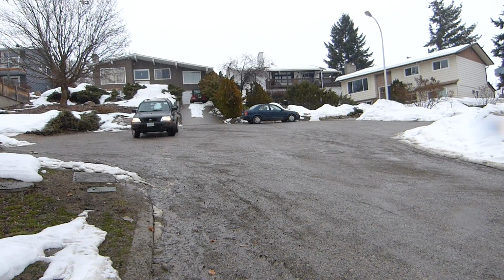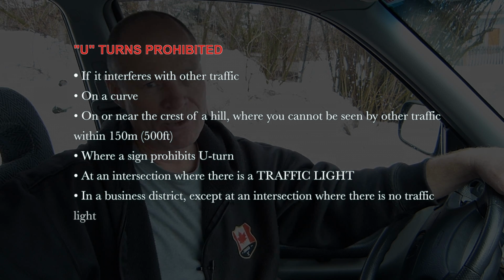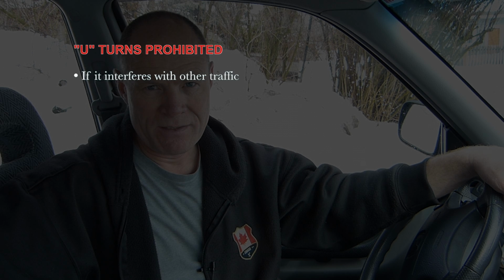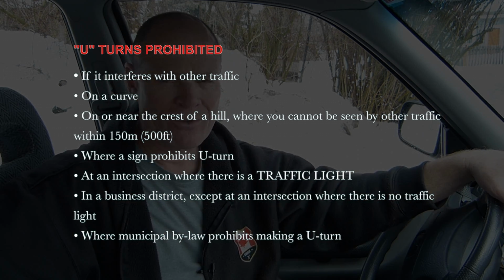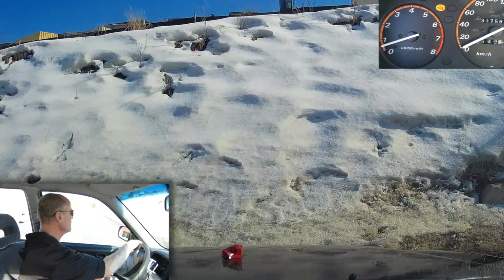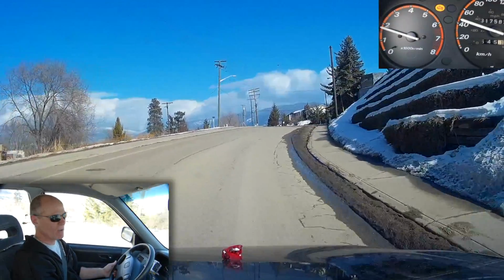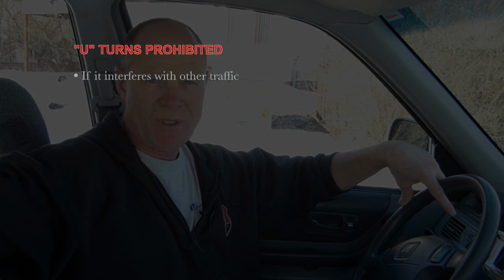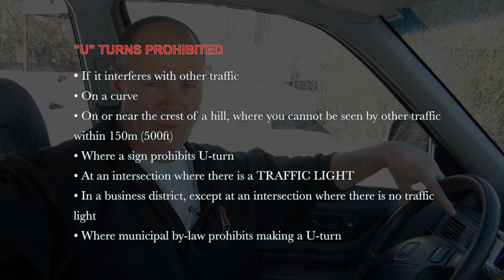How to Do A U-Turn to Pass a Road Test | Step-by-Step Instructions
Learn how to do a U-Turn to pass your road test - watch the video.

0:00 Introduction
1:46 U-Turn Prohibitions
3:47 In-Vehicle Cul-de-Sac
4:58 Residential Intersection
6:10 T-Intersection
7:25 Multi-Lane Road
8:19 Highway
9:42 Cul-de-sac
10:20 Conclusion
12:12 Question: Are U-Turns part of the driving culture where you live?
12:30 - Pass Your Road Test First Time Course - 30% Discount
13:13 - Blooper